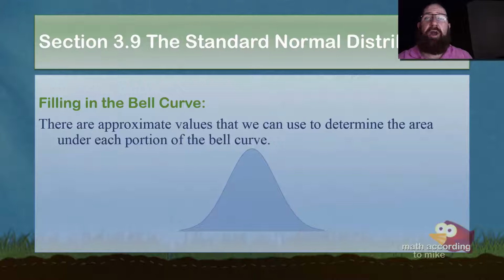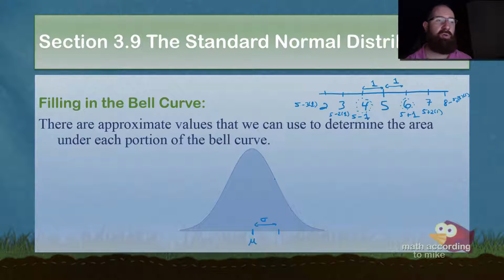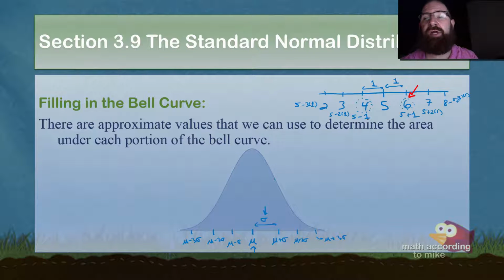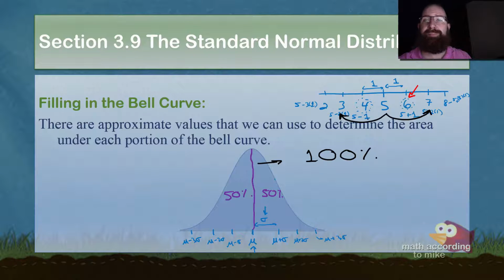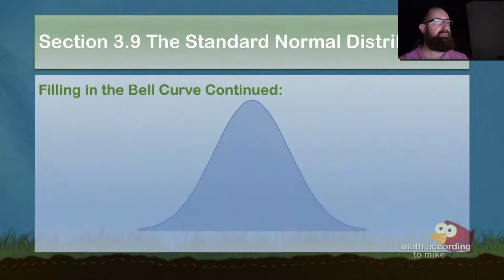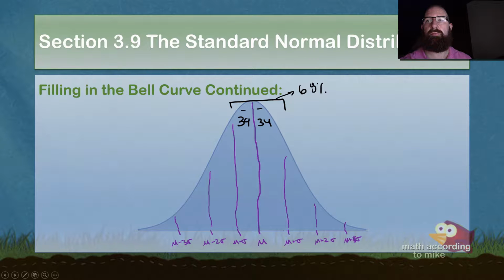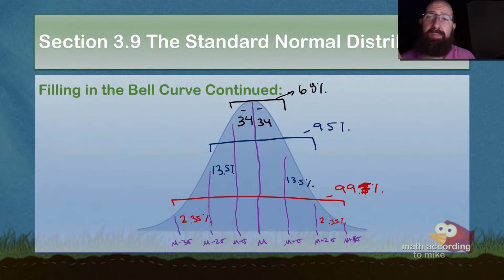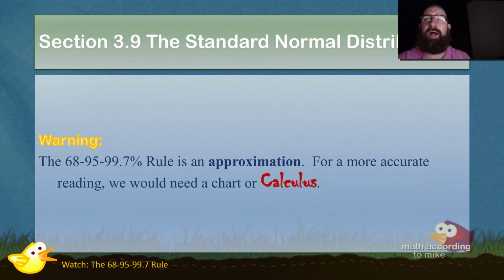Section 3.9 Part 2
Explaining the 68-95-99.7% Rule